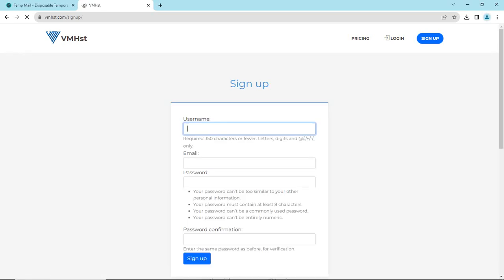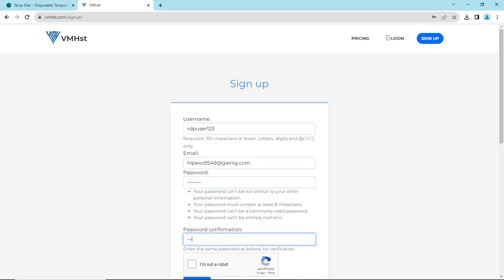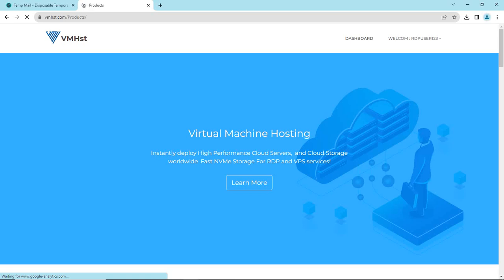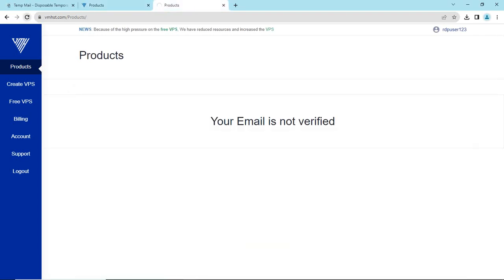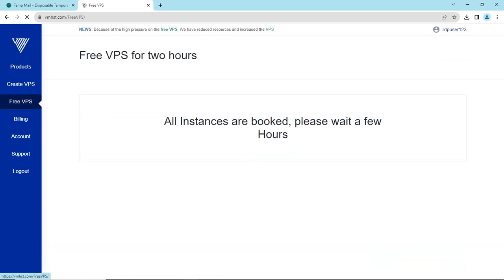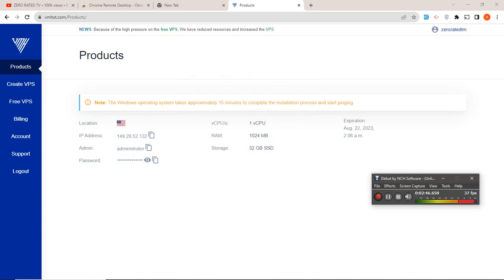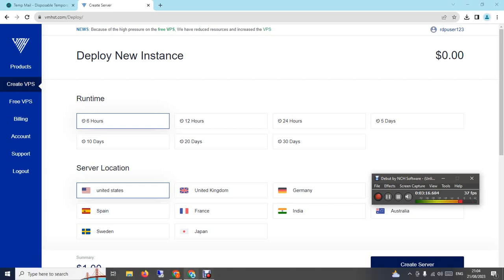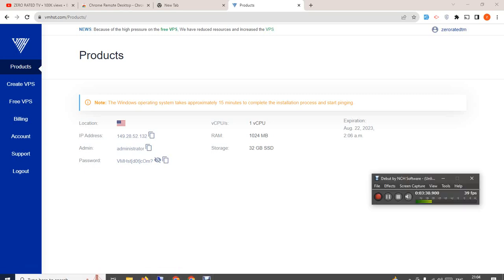RDP/VPS free no credit card required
CHAPTERS
0:16  INTRO
3:33 HOW TO SETUP vmhst.com / free rdp for 2hrs maximum speed

how to earn mney online
captcha tricks
2captcha earn money
captcha
kolotibablo
earn money watching videos
sell photos and earn money
is azure free account really free
is azure free for developers
is azure free for 12 months
is azure free to learn
is azure free with office 365
is azure free to use
can i use azure for free
can i use azure for personal use
is azure devops free for personal use
how to reset rdp in azure vm
how to disable rdp on azure vm
how to change rdp port azure vm
how to secure rdp to azure vm
how to allow rdp to azure vm
cant rdp to azure vm
cannot rdp to vm in azure
what happens when azure subscription expires
benefits of azure analysis services
what is azure cost analysis
azure cost management savings plan
azure cost savings plan vs reserved instances
azure storage cost per gb
microsoft azure cost per month
microsoft azure cost per gb
microsoft azure cost management and billing
how to get azure rdp for free
is azure free for personal use
is azure certification free for students
how to rdp to azure vm
i cannot rdp to my azure vm
cant rdp to new azure vm
cannot rdp to new azure vm
unable to connect to rdp azure vm
azure cost savings estimation tool
how to create free azure rdp
is azure free for students
cannot rdp to azure vm
rdp is not working in azure vm
how to get free azure rdp
cannot connect to vm via rdp
unable to rdp to vm server
cannot rdp to vm hyper-v
cannot rdp to vmware virtual machine
how to get free rdp for cracking
how to get free rdp for lifetime
how to get a rdp for free
* azure rdp kaise banayen
is azure free reddit
is azure free forever
how much does azure cost for personal use
how to add rdp user to azure vm
how to enable remote access to azure vm
how to rdp to azure vm without public ip
how to rdp to azure vm private ip
unable to connect to azure vm using rdp
unable to connect to azure vm through rdp
azure cost effective
microsoft azure rdp price
azure student free rdp
azure vm rdp freeze
azure rdp pricing
azure rdp free
cannot rdp into vm
cant rdp to vm
rdp is freezing
alternative to rdp
alternative windows rdp client
how to get free rdp from google cloud
how to get free rdp without credit card
how to get free rdp for 1 month
how to get free rdp for 1 year
how to get rdp for free pentestingguide.com
cannot rdp to vm
is rdp free
alternative to microsoft rdp
is windows rdp free
is microsoft rdp free
can you get edx certificate for free
microsoft certification cost for students
is microsoft offering free certification
does microsoft provide free certification
cannot remote desktop to vm
cant connect to vm through remote desktop
microsoft remote desktop services licensing price
microsoft remote desktop mac price
microsoft remote desktop license price
is remote desktop manager free
does windows 10 have remote access
what is ms remote desktop
what is microsoft remote desktop mac
is microsoft remote desktop good
microsoft remote desktop freezes on mac